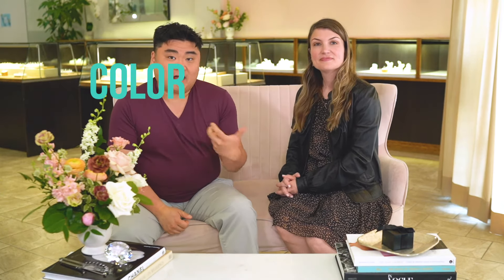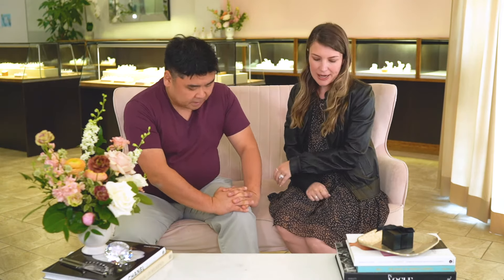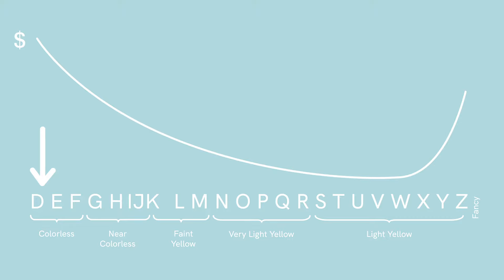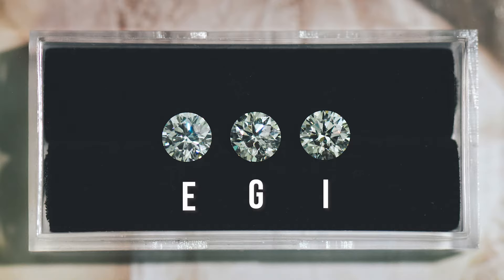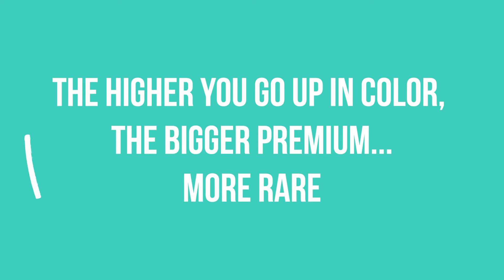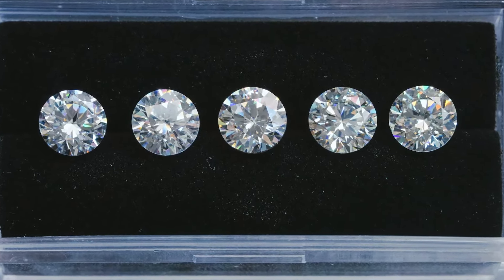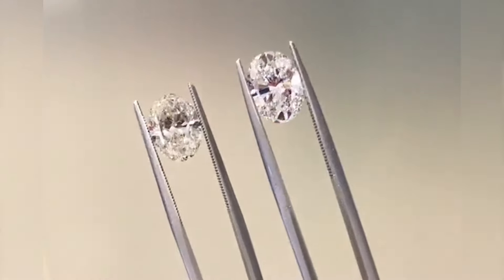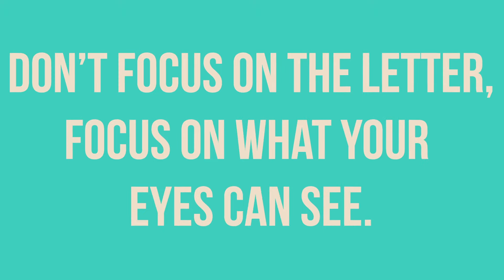Diamond color, the most subjective of the 4 Cs | How to Hack the 4 Cs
We all see color differently. Which is why a diamond color is going to be unique to you alone. Most diamonds have a yellow tint to it, but not everyone can see the difference between them. We’ll show you how to properly identify your color sensitive to a diamond and how to balance this with your budget.

What color do YOU see? Welcome to your journey into How to Hack the 4 C’s Diamond.

0:00 intro to diamond color
0:21 why is color the most subjective of the diamond 4C’s
0:51 how color is denoted for diamond
1:10 how diamond color affect its price
2:06 proper way to see the diamond color
2:28 starting point for choosing diamond color
2:49 how to figure out the best diamond color
3:47 the eye test

Welcome to Engage. We make custom engagement rings and wedding rings from scratch. Don't do this alone - partner with us to get this moment right. We got you.

We are located in Downtown Toronto and host many clients around the world with our virtual studios where we can bring this unique experience to you wherever you are.

Song info:
Title: Night Out
Artist: LiQWYD
Genre: Saxophone